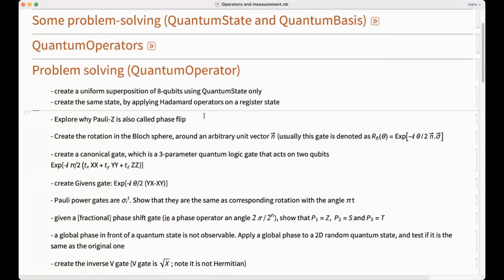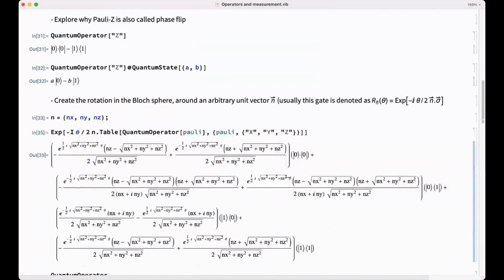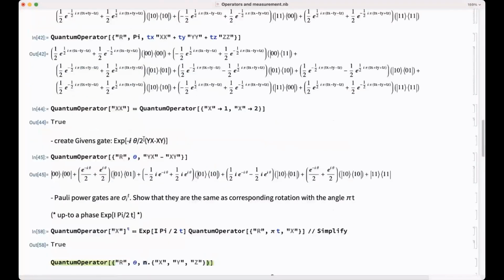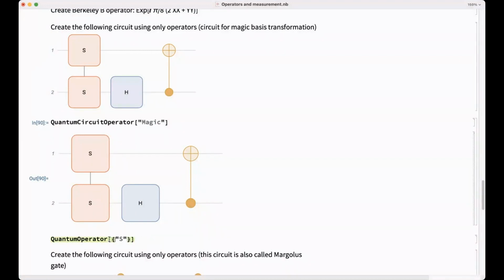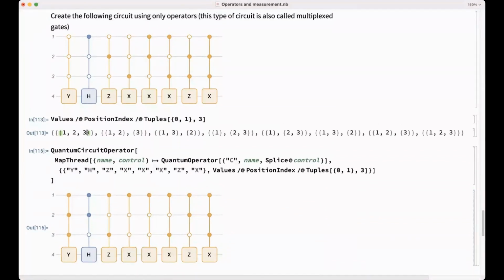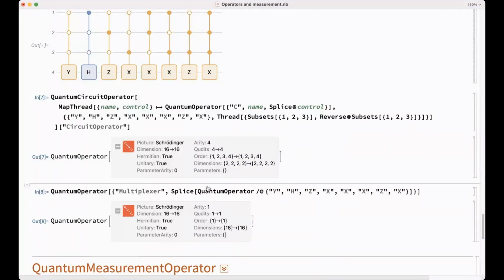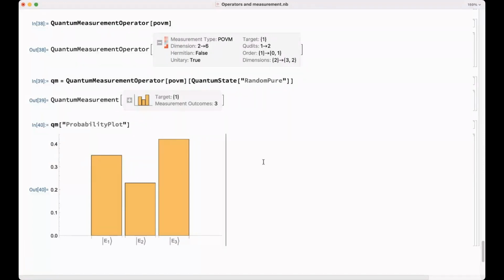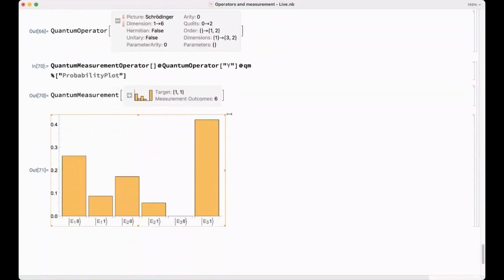Wolfram Quantum Framework Study Group: Quantum Circuits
In this Wolfram Quantum Framework tutorial, work through quantum operator and quantum measurement operator problems to learn how quantum operators drive quantum circuits and understand operator composition.

Follow these Daily Study Group sessions for an introduction to the Wolfram Quantum Framework and how to use it in quantum computing. For more info and examples, please visit the Wolfram Quantum Framework resource

0:00 Introduction and Preview
1:33 Problem 1
6:19 Problem 2
7:09 Problem 3
10:40 Problem 4
12:42 Problem 5
13:35 Problem 6
17:46 Audience Q&A
19:17 Problem 7
21:17 Problem 8
24:21 Problem 9
25:38 Problem 10
30:29 Problem 11
32:50 Problem 12
46:54 QuantumMeasurementOperator Basics
50:00 POVM
53:51 Wrap-up and Behind the Scenes
1:00:24 Audience Q&A